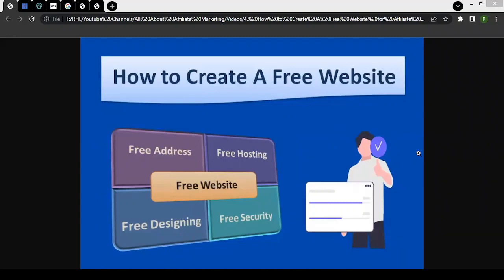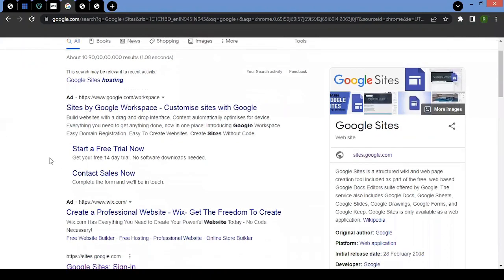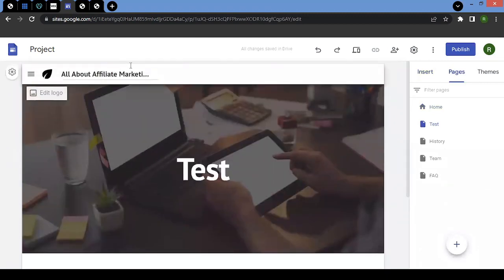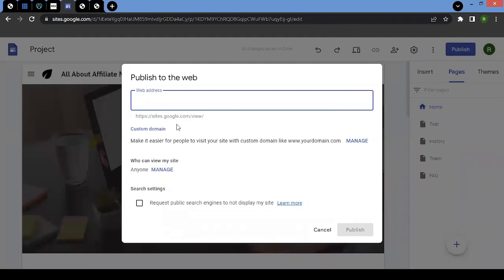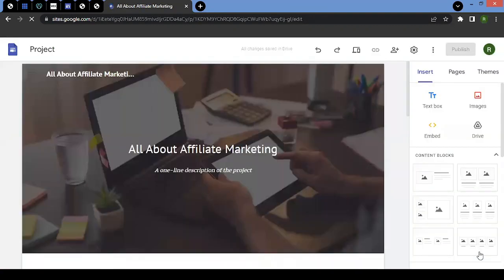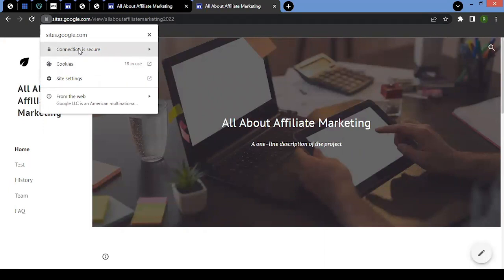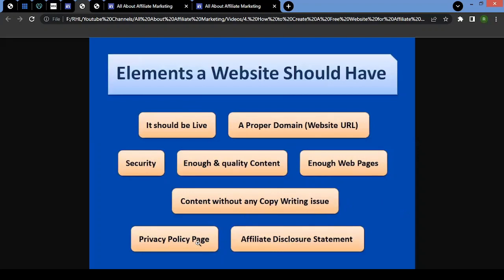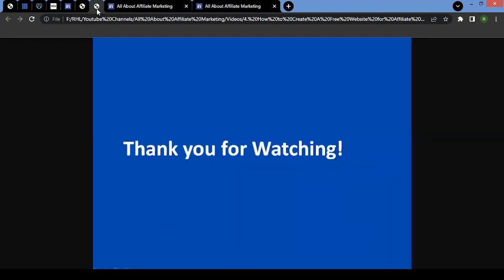How to Create A Free Website for Affiliate Marketing [2025]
In this video, you'll learn how to create a free website for Affiliate Marketing. Apart from it, you will also learn about all the elements an Affiliate Marketing Website should have.

00:00 Intro
01:26 Platforms for Paid Websites
02:11 Platforms for Free Websites
02:35 Creating Website using Google Sites
12:29 All the Elements an Affiliate Marketing Website should Have
19:02 Ending Notes

To learn What is Affiliate Marketing and How to start with it, consider watching this video